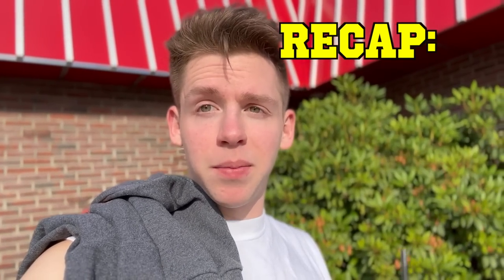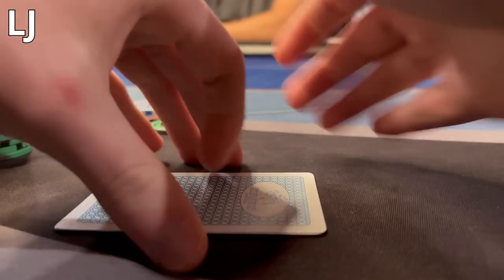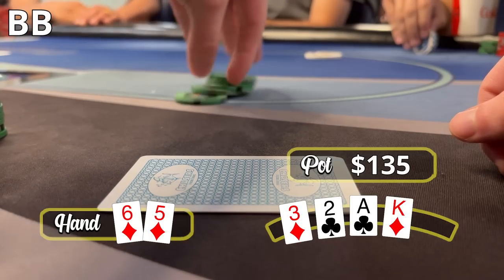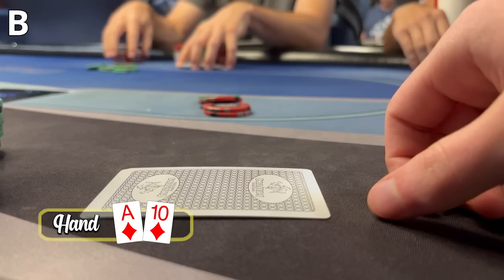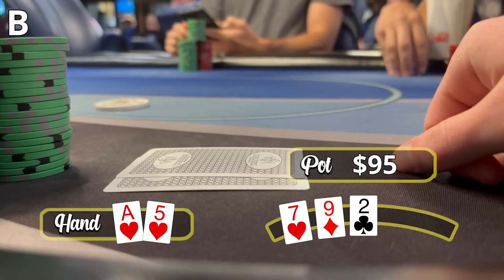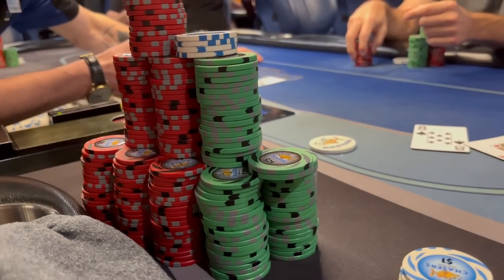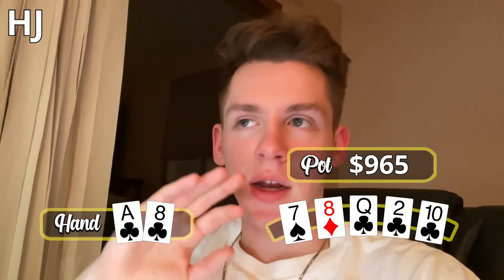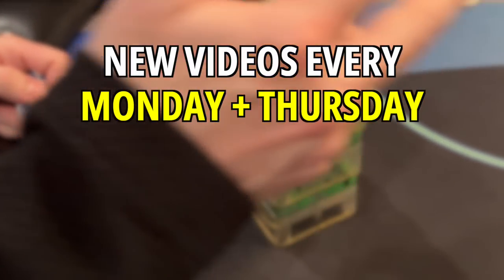The GREATEST Sun Run In Poker History?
i'd say we ran slightly above EV